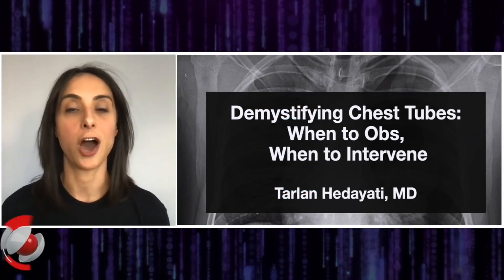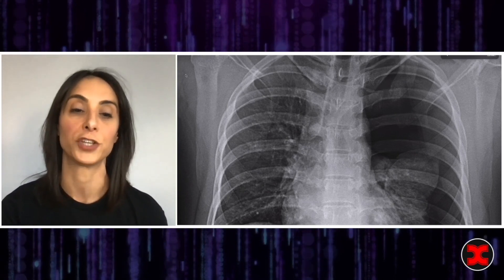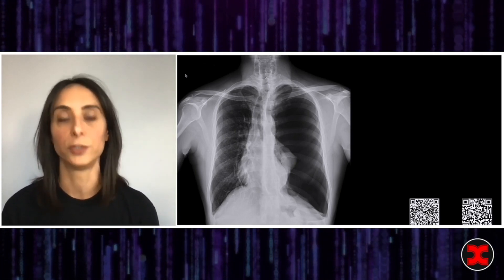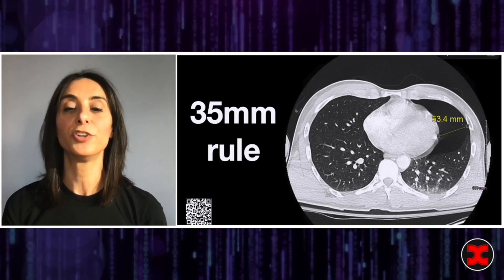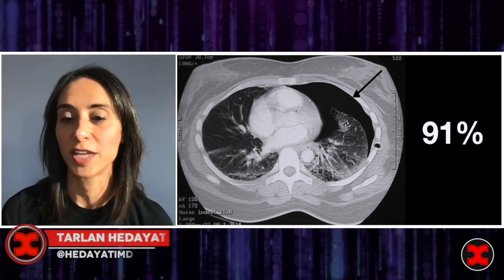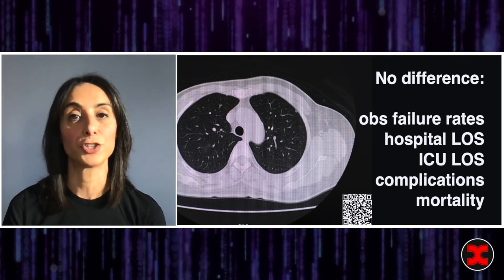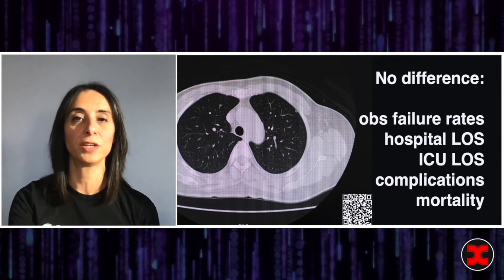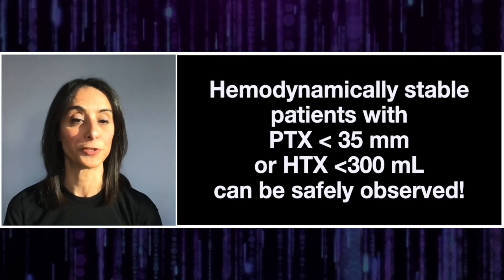What You Need To Know About Chest Tubes!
Dr. Tarlan Hedayati delves into the world of chest tubes, focusing on their use in pneumothorax and hemothorax cases. While chest tubes are commonly used, they come with potential complications. We discuss some horrifying cases to highlight the importance of proper placement. However, complications occur in about 30% of chest tubes, making it crucial to determine which cases require intervention and which can be safely observed.

She presents a study that challenges the traditional teaching of intervention based on pneumothorax size. According to the study, even large pneumothoraces (greater than 32%) can be observed without intervention, as long as the patient is hemodynamically stable and closely monitored. Tarlan provides insight into the study's methodology and outcomes, suggesting that the 10-20% pneumothorax observation threshold may no longer be valid.

She reviews the guidelines so hemodynamically stable patients can avoid unnecessary chest tube placement, reducing complications, hospital stays, and the need for rehab. We emphasize the importance of communication with trauma surgeons and provide insights for healthcare professionals working in facilities without trauma centers.

Join Tarlan as she navigates the evolving field of chest tube management, promoting patient safety and improved outcomes through evidence-based practices.

00:08 Introduction to Chest Tubes
00:28 Complications of Chest Tubes
01:49 Determining the Need for Intervention in Pneumothorax
02:28 Observation vs Intervention in Large Pneumothorax
04:33 The 35-Millimeter Rule in Traumatic Pneumothorax
06:16 The 35-Millimeter Rule: Further Studies and Findings
09:54 The 300-Milliliter Rule in Traumatic Hemothorax
11:40 Predictors of Failure in Traumatic Hemothorax Observation
12:10 Complications of Chest Tube Placement in Hemothorax
12:33 Key Takeaways